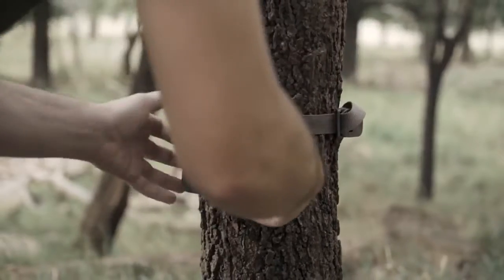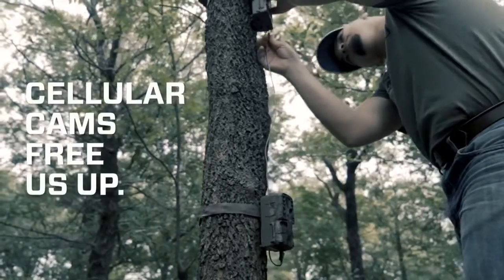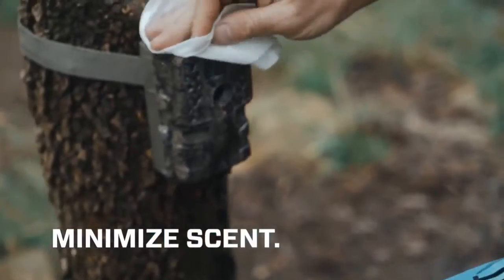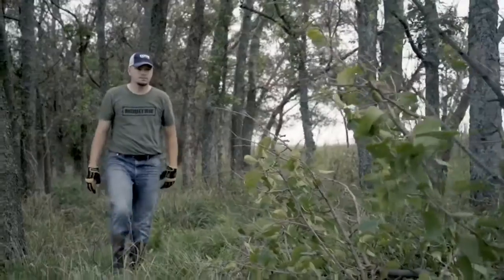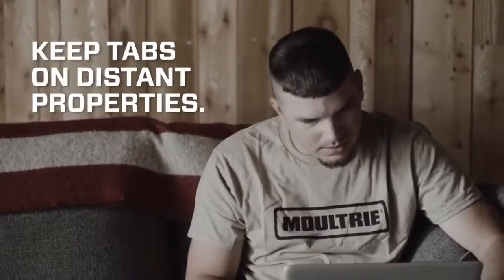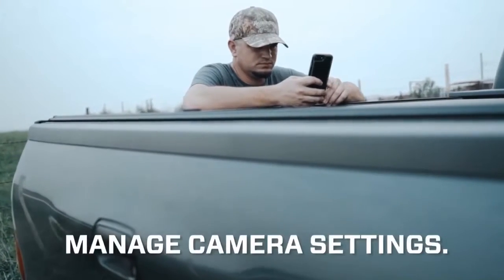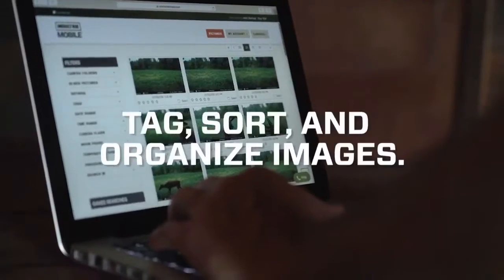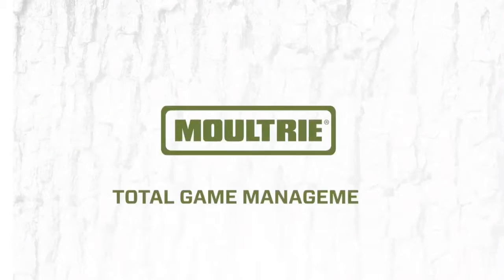Moultrie: Advantages of Using Cellular Game Cameras